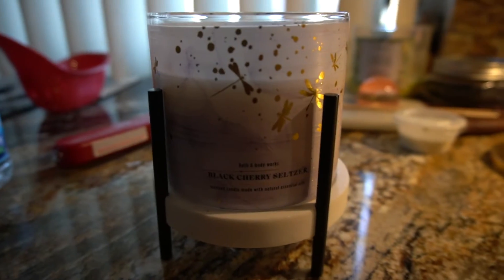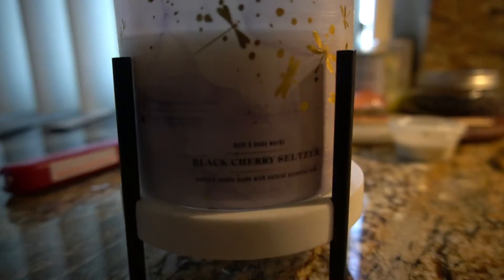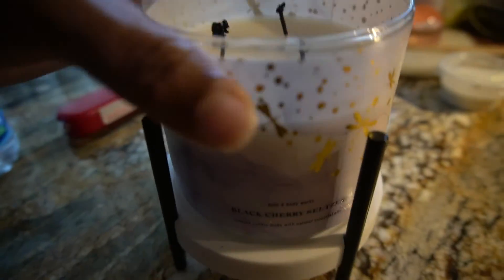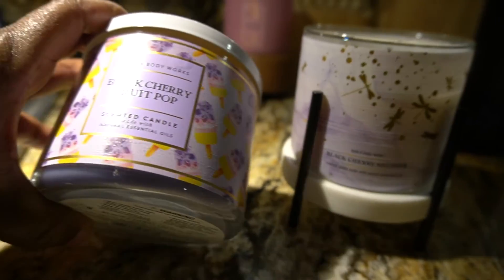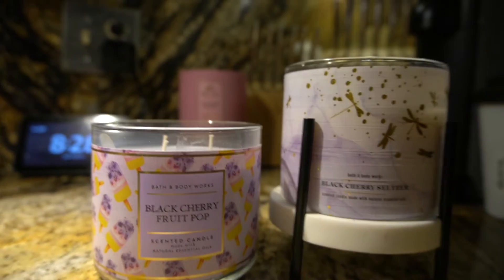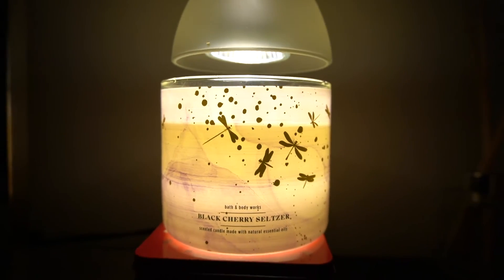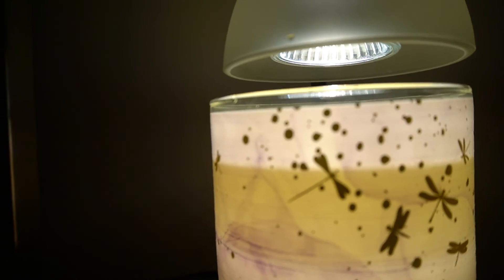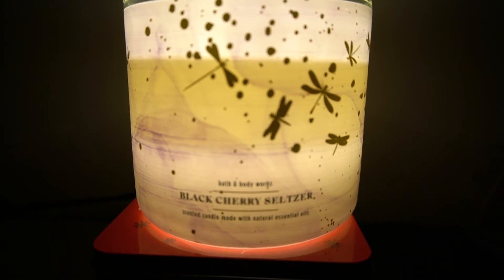Bath & Body Works Black Cherry Seltzer